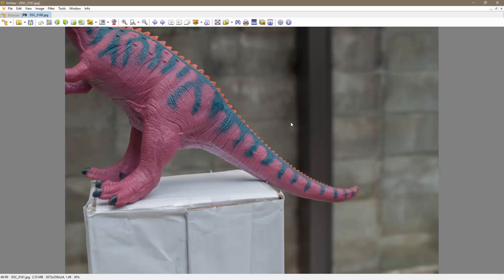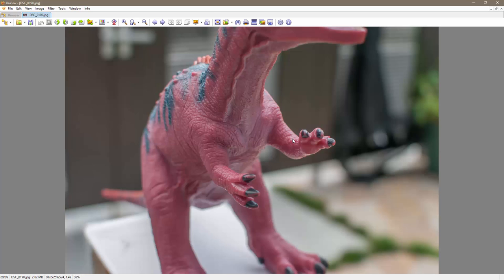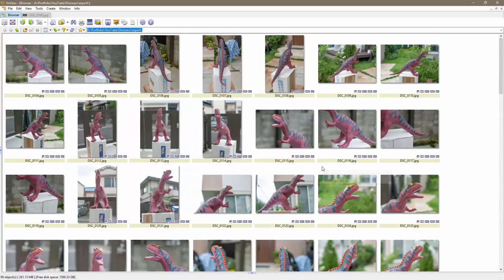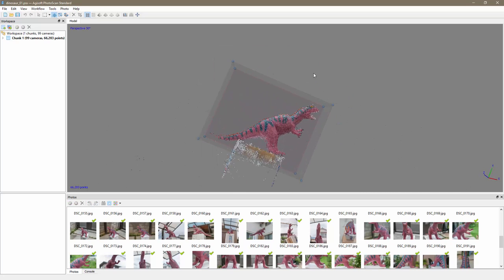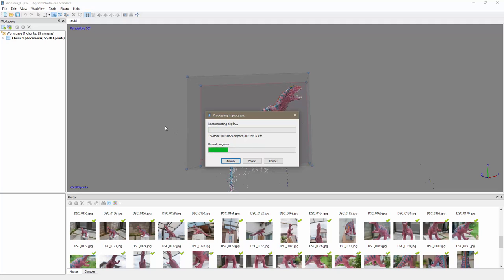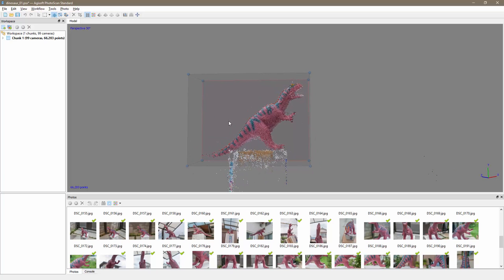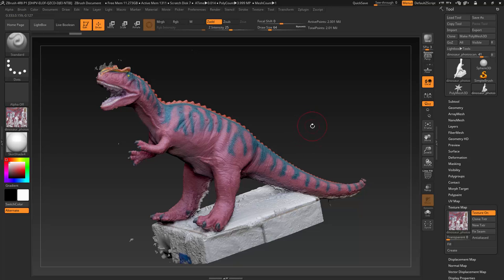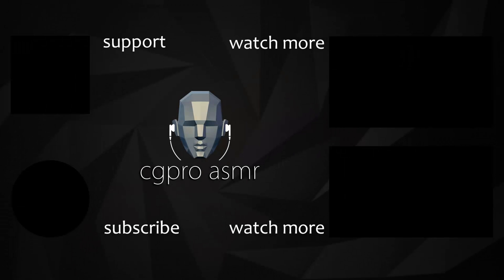From toy to game asset - Part 1: Photogrammetry with Agisoft Photoscan - ASMR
In this video I will demonstrate how to create a 3D scan from a toy dinosaur, using Agisoft Photoscan. I hope you will enjoy and feel relaxed. :)